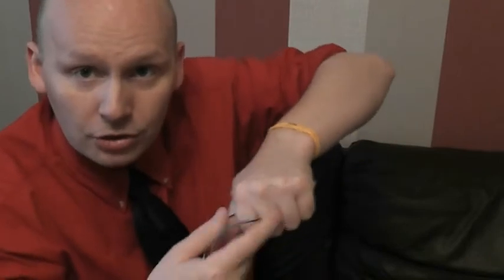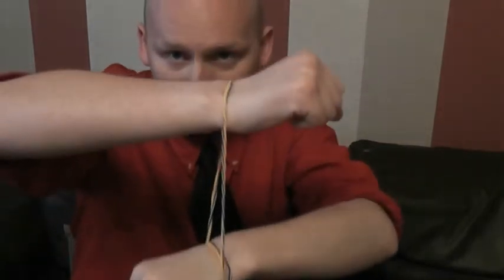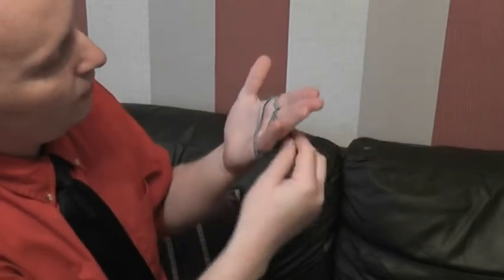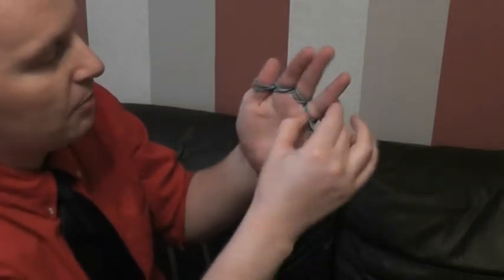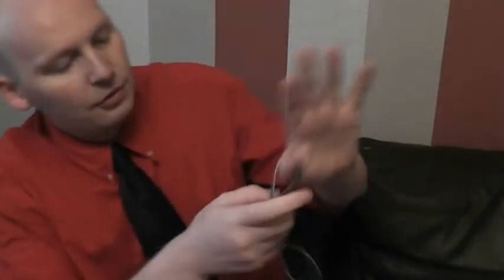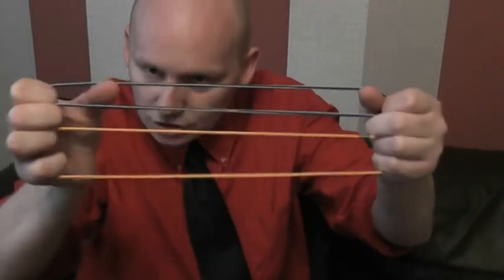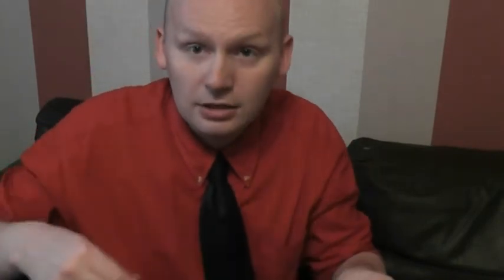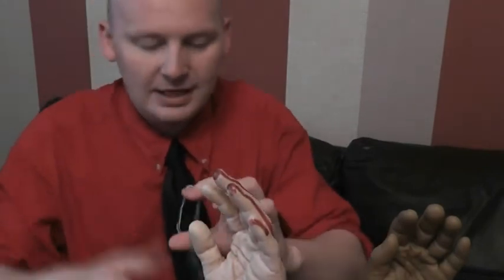Stephen Ablett - Stretchy Bands Trailer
The latest DVD release from Amazing Stephen teaches 26 effects with these elasticated stretchy bands. There almost indestructible, larger and more colorful and than elastic bands and their size makes new effects possible which are more visual and involve the spectators more.